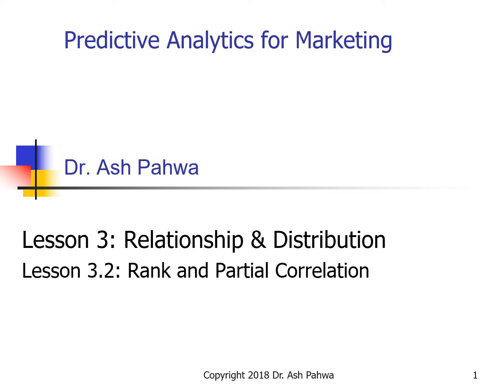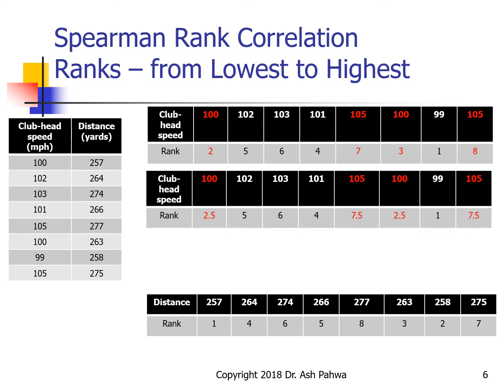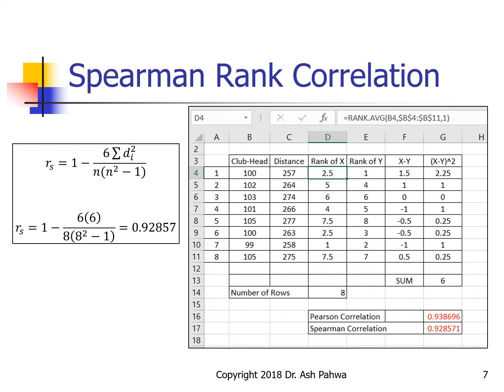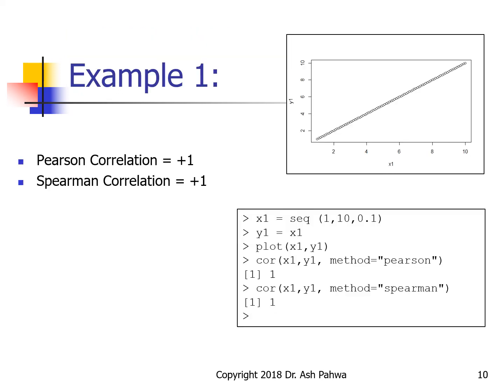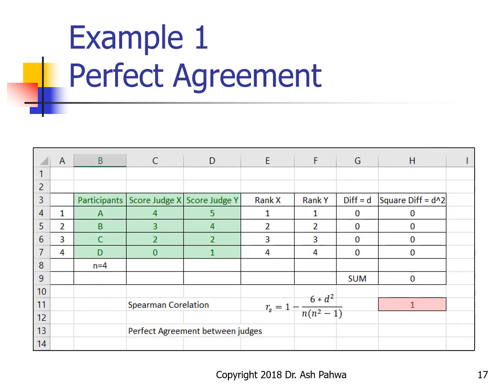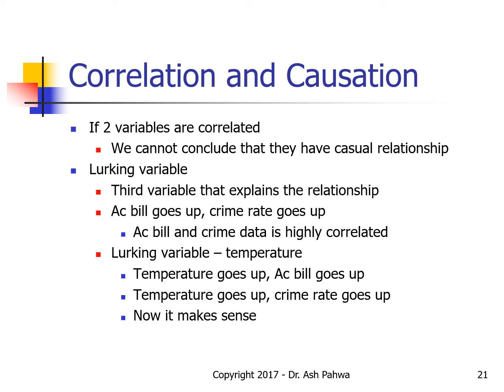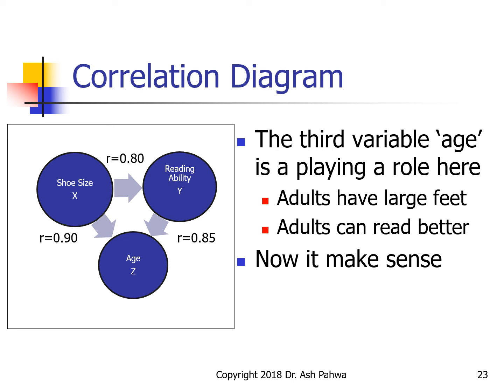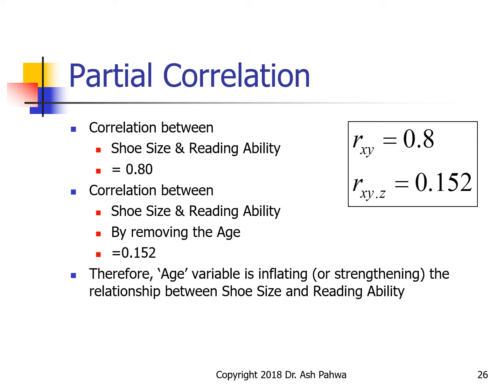Lesson 3 2 Rank and Partial Correlation AUDIO